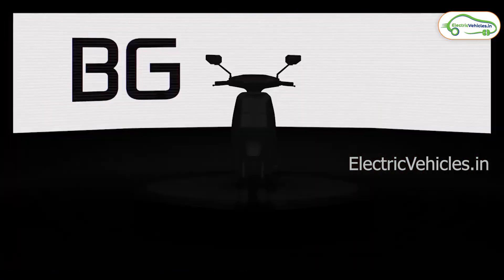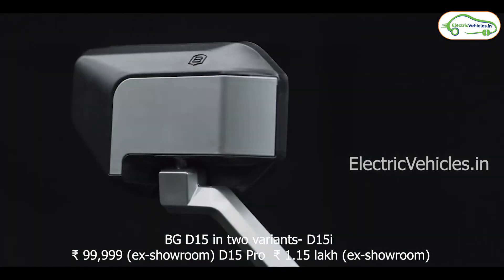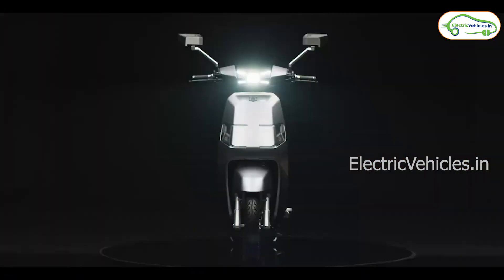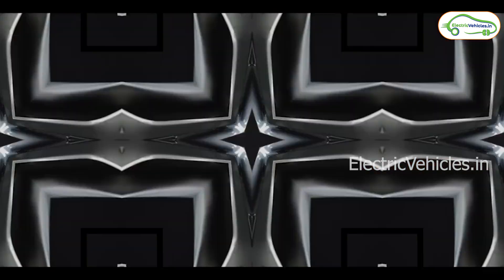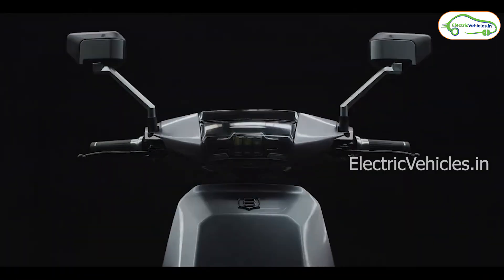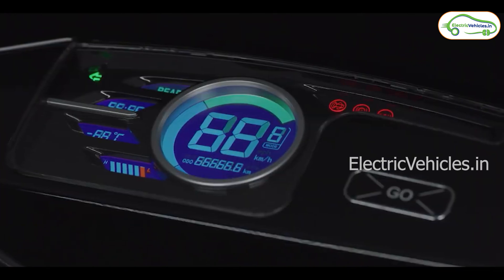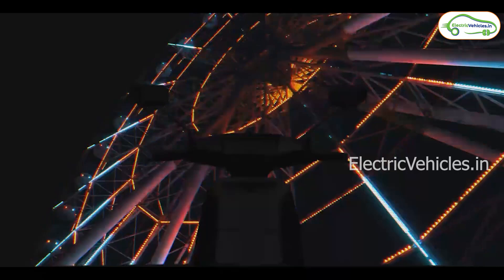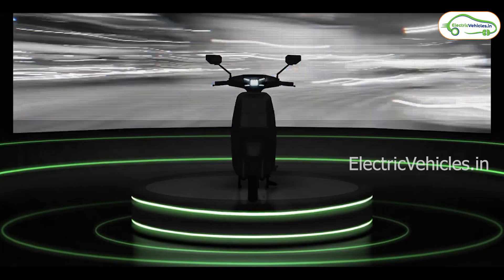BGAUSS D15 Electric Scooter Launched | Top Speed 60KMPH | Made In India | Electric vehicles India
Latest EV News May 2022
Latest EV Updates May 2022
New EV Updates May 2022

Bgauss D15 Specs :
Voltage Range 65.6 V to 48 V
Power Train Type PMSM HUB
Motor Power Rate Continuous 1500 W
Motor Power Peak 3100 W
Peak Torque 110 Nm
Modes: Eco | Sports | Reverse
Max Speed (Sports Mode) 60
Acceleration (Sports Mode) 0-40 km/hr 7 seconds
Max Speed (Eco Mode) 50
Acceleration (Eco Mode) 0-40 km/hr 7 seconds
ARAI Certified Range 115 Kms
Motor IP Rating IP 67